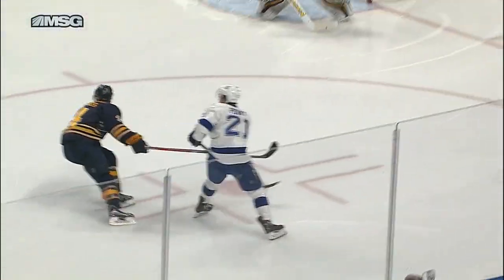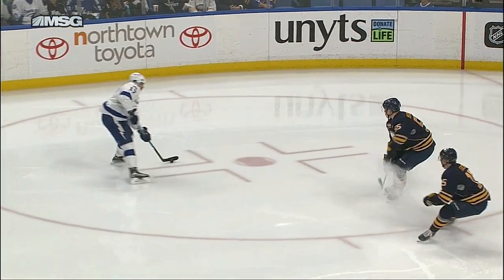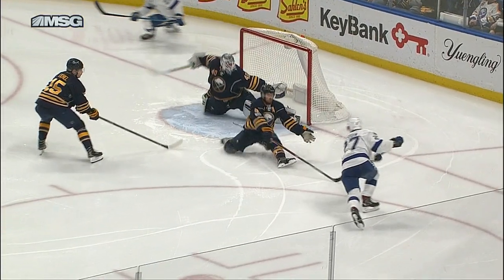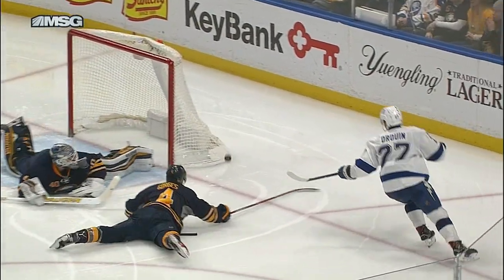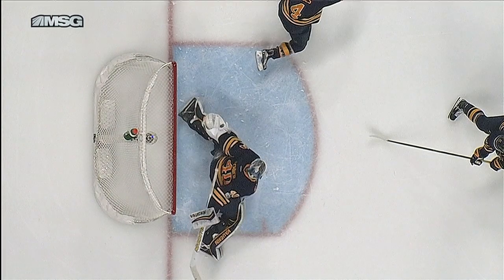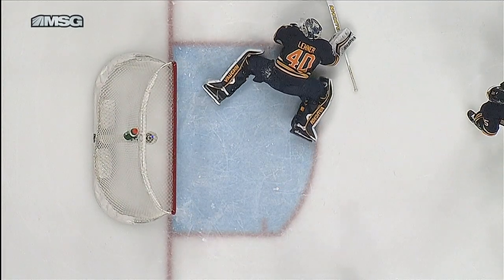Gotta See It: Lehner sprawls across crease to rob Drouin with glove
Robin Lehner goes post-to-post to make a gorgeous glove save on Jonathan Drouin, stealing a goal from the young lighting player.